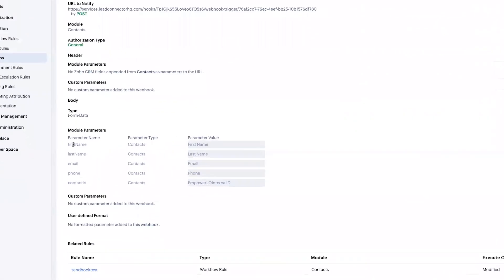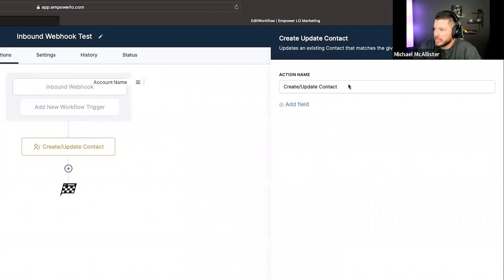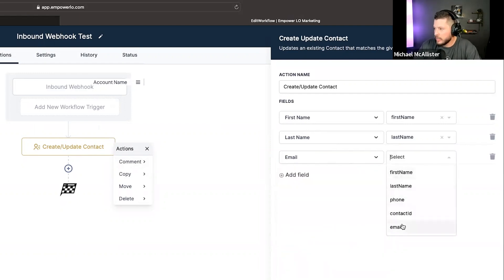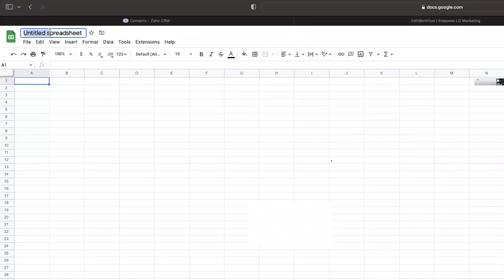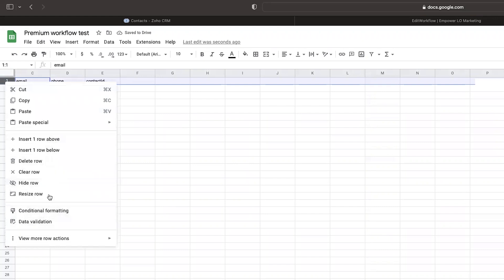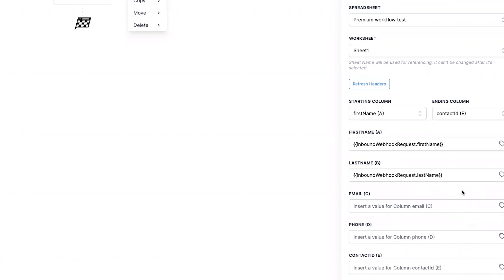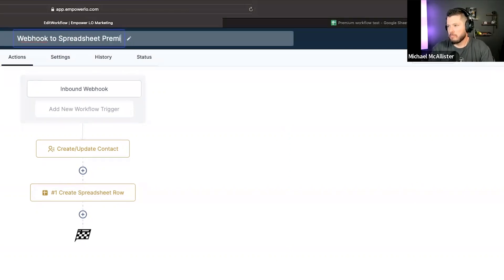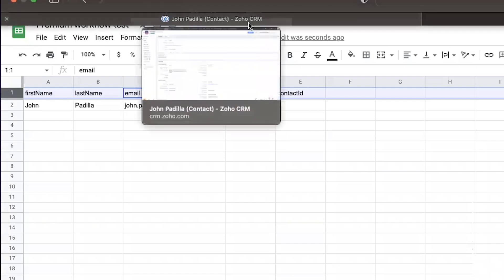Testing HighLevel's Workflow Triggers | Inbound Webhooks and Google Sheets Integration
In this week's live stream to our Facebook community of Loan Officers leveraging HighLevel for their businesses, we check out and demonstrate how Mortgage Professionals can use some of the Workflow Triggers offered by HighLevel to improve their marketing efforts. Specifically, I walk through using Inbound Webhooks as well as the Google Sheets integration feature.

Looking to scale a mortgage team with the BEST consumer direct mortgage marketing team on the planet?

LOs/Brokers looking to get more out of your mortgage marketing dollars and efforts? We like free sh*t, and we're pretty positive you do too so we've put together a ton of free trials and content you can check out